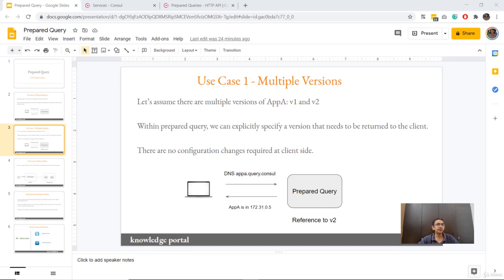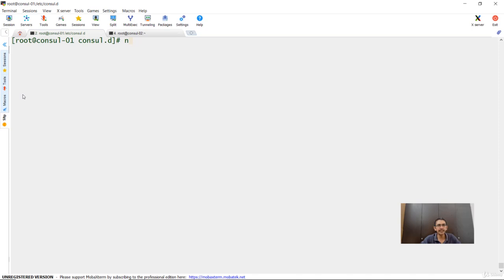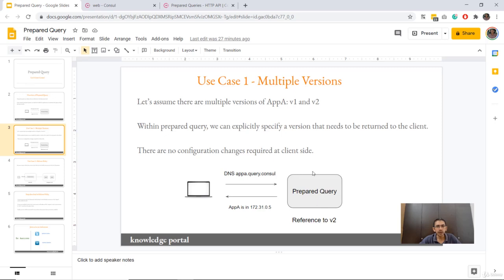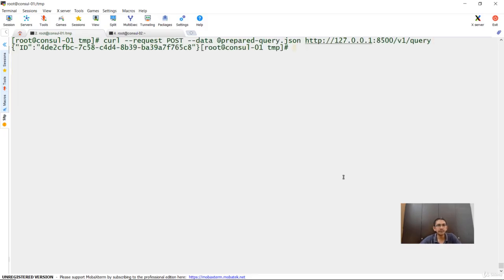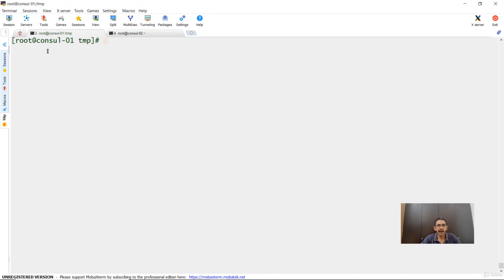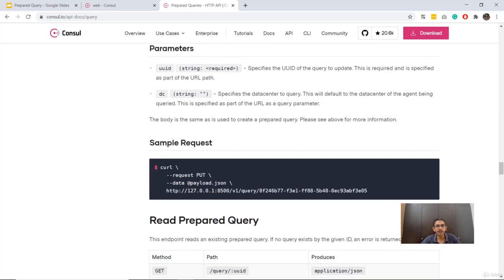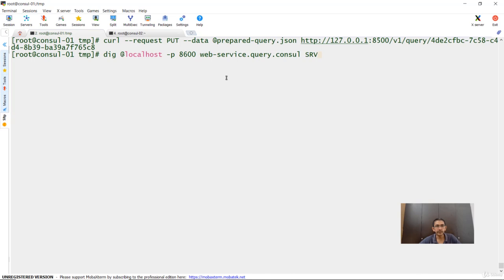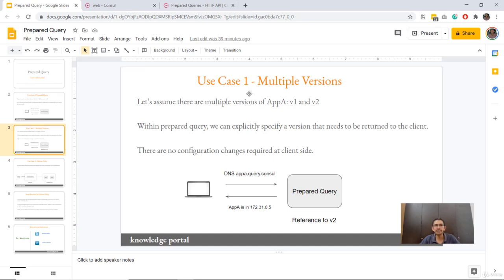6.5 Prepared Query Use Case 1 Multiple Service Versions || CourseWikia.com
Title: "Prepared Query Use Case 1 - Multiple Service Versions" --- [CourseWikia.com] ---

1. Introduction (0:00 - 0:45):
The video starts with an introduction to the concept of prepared queries in Consul, specifically focusing on their application in managing multiple service versions. The instructor explains the importance of prepared queries in directing traffic to the correct service version based on specific criteria.

2. Understanding Prepared Queries (0:45 - 2:00):
This section provides an overview of prepared queries in Consul, explaining how they work and why they are essential in environments where multiple versions of a service need to coexist. The instructor discusses how prepared queries can be used to control service discovery and routing dynamically.

3. Implementing Prepared Queries for Multiple Service Versions (2:00 - 4:30):
The video then transitions into a practical demonstration of implementing prepared queries to manage multiple service versions. The instructor walks through the process of setting up a prepared query, defining the criteria for routing requests to the appropriate service version, and configuring Consul to apply these rules in real-time.

4. Use Case Example (4:30 - 6:00):
A specific use case is presented where multiple versions of a service are deployed, and the prepared query is used to ensure that clients are routed to the correct version based on factors such as version compatibility or environment (e.g., staging vs. production). The instructor provides a step-by-step explanation of how this is achieved, highlighting the flexibility and power of prepared queries.

5. Best Practices and Considerations (6:00 - 6:45):
This segment covers best practices for using prepared queries in environments with multiple service versions. The instructor discusses key considerations such as maintaining consistency, ensuring reliability, and avoiding common pitfalls when managing multiple service versions with prepared queries.

6. Conclusion (6:45 - 7:06):
The video concludes with a summary of the key points discussed, emphasizing the role of prepared queries in effectively managing multiple service versions in a Consul environment. The instructor encourages viewers to apply the techniques demonstrated to optimize service versioning and routing in their own deployments.

This video serves as a practical guide for IT professionals, DevOps engineers, and system administrators who want to leverage prepared queries to manage multiple service versions efficiently in a Consul environment.